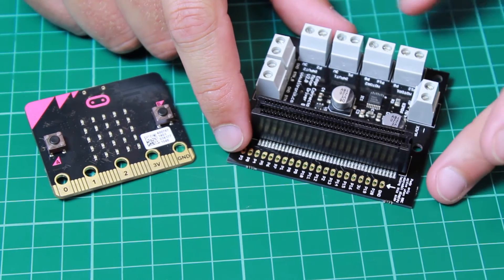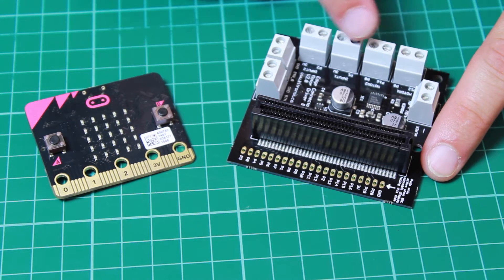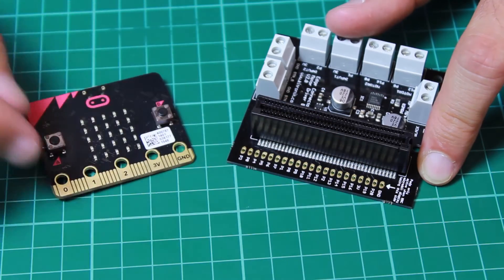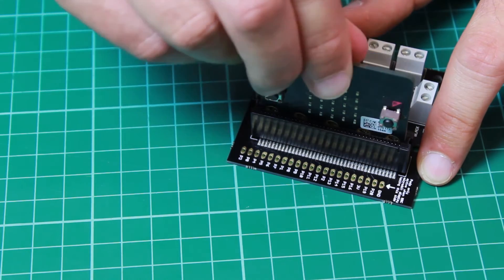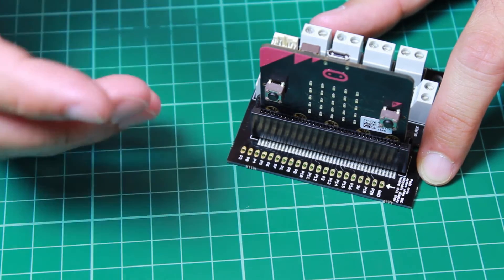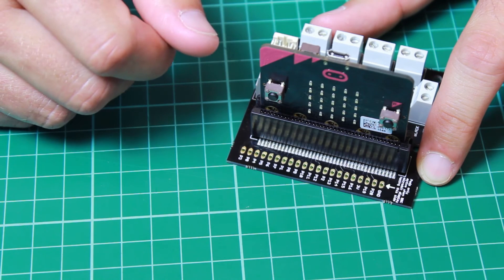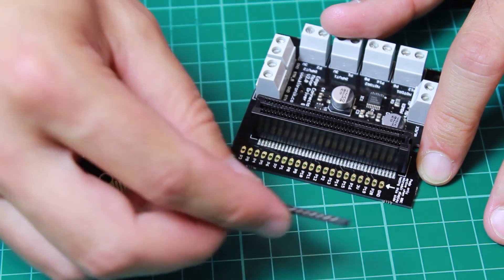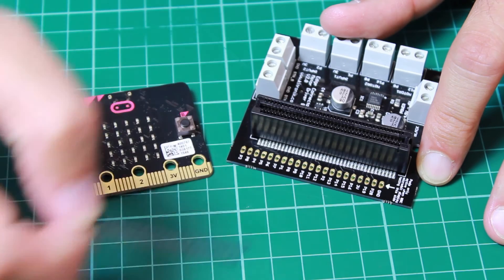Motor Driver Board for the BBC micro:bit - V2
This board provides a simple way to add motor driving capability to a BBC micro:bit. It allows two motors to be driven with full forward, reverse & stop control. It has terminal blocks to connect four input devices and a regulated 3V supply is fed in to the 80 way connector to power the inserted BBC micro:bit.

In this new version, the pins from the BBC micro:bit are now broken out to pads on the end of the Motor Driver Board. These pads can either be soldered onto directly, or they are the correct spacing for our PCB pin headers.